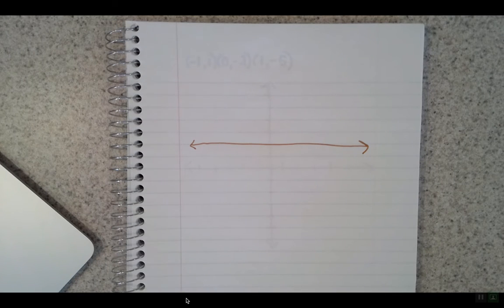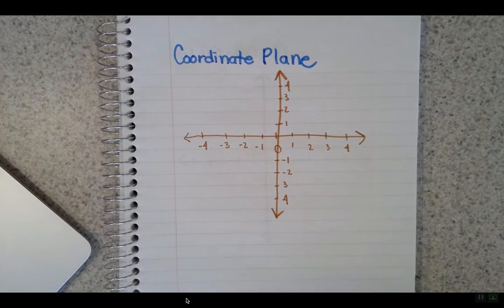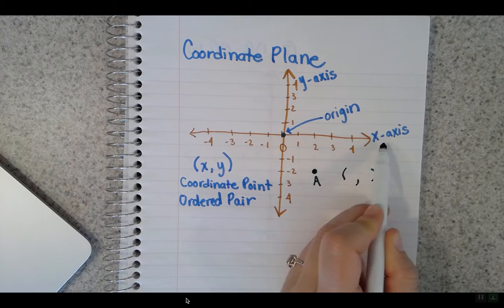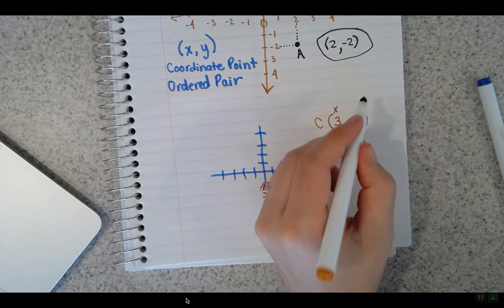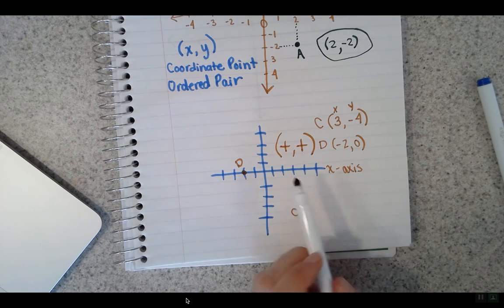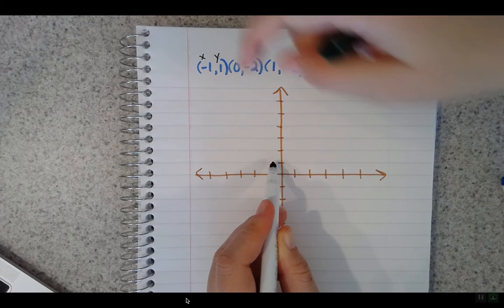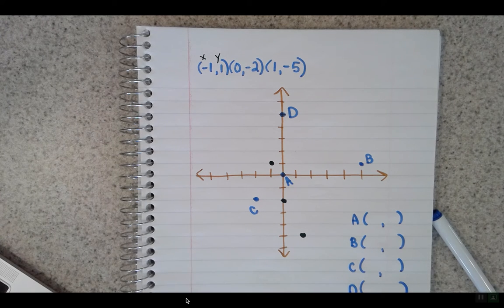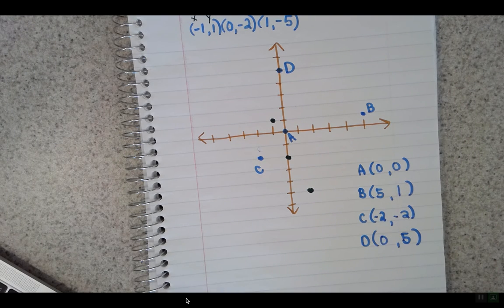Basic Math Intro to Algebra - L6